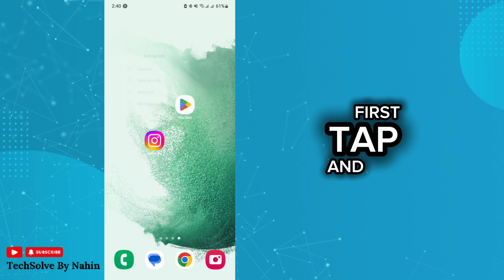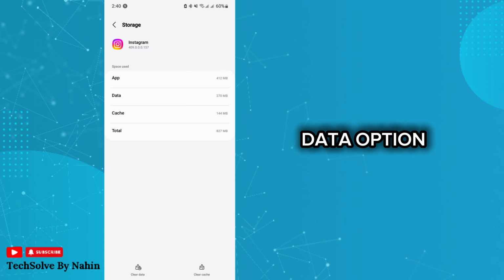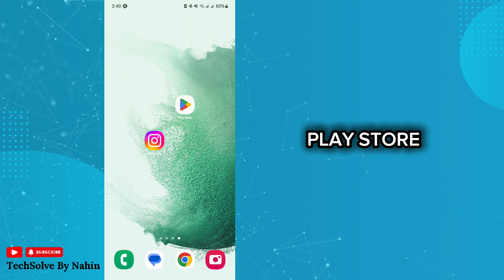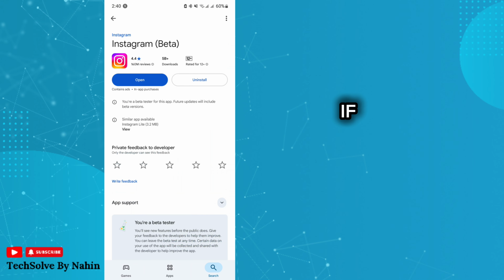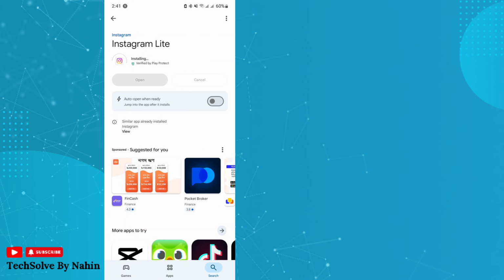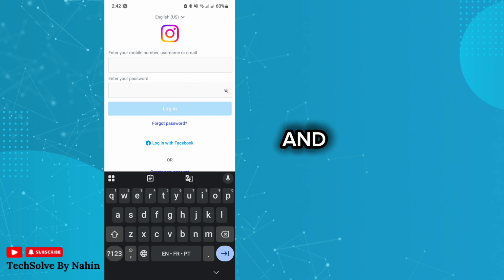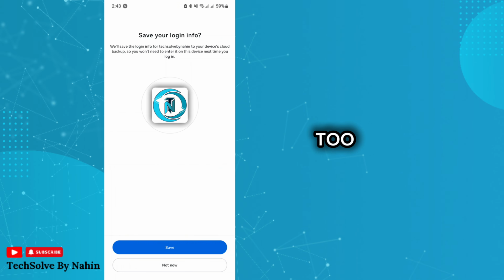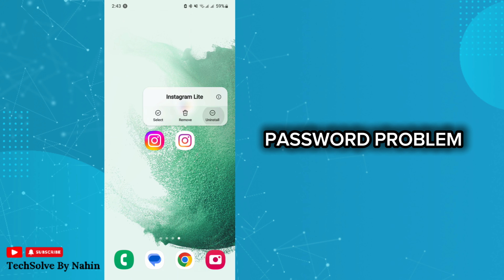Fix Instagram incorrect password problem (WORKING) | Instagram login problem incorrect password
Learn how to fix instagram incorrect password problem. 100% working solution of incorrect password problem Instagram